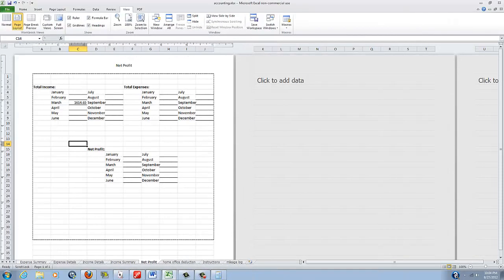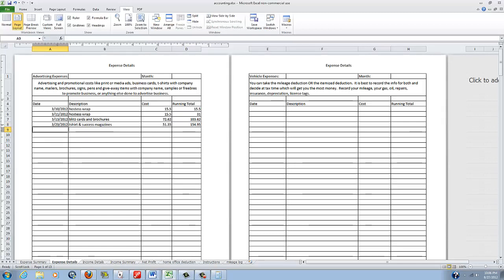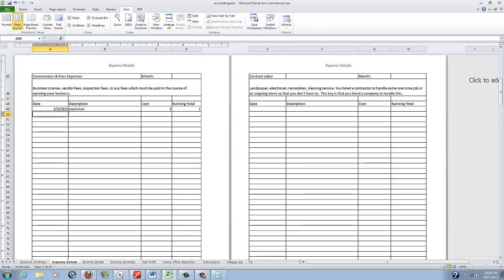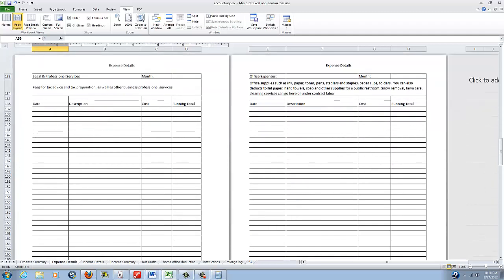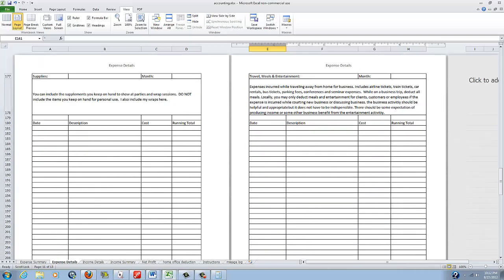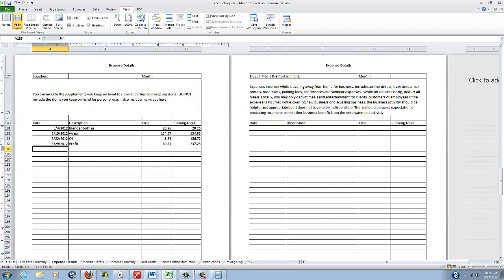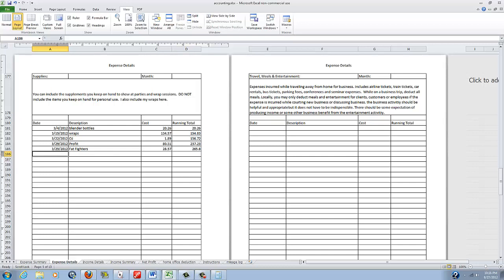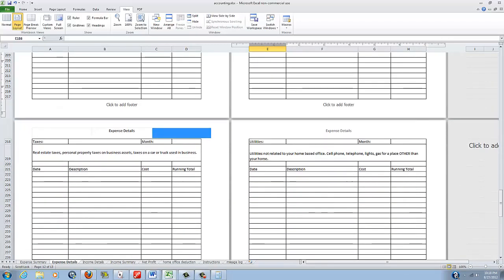Accounting Part 2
Part 2 of our accounting worksheets series